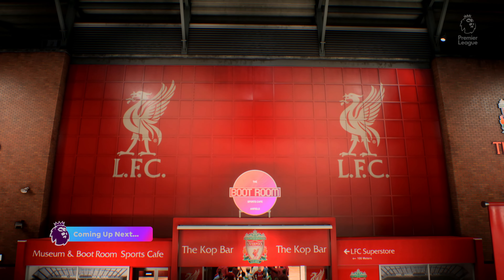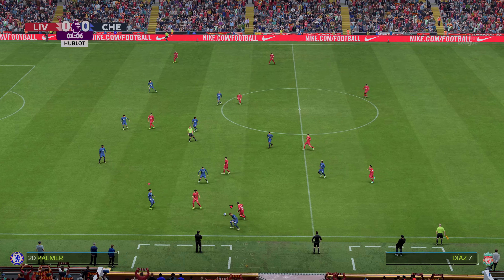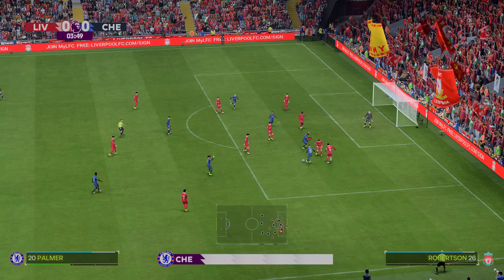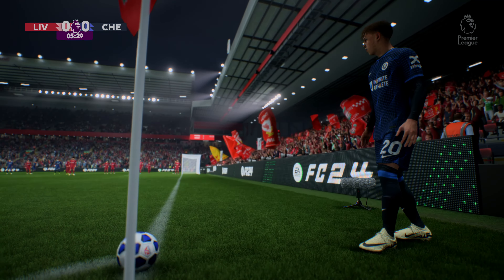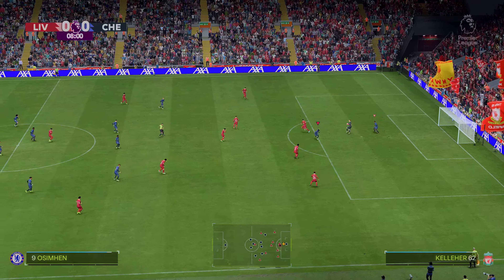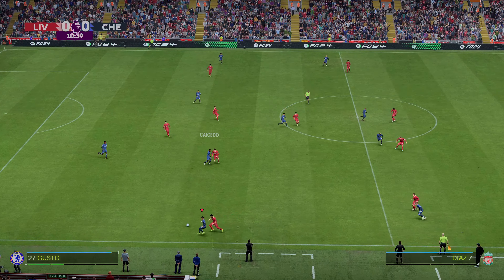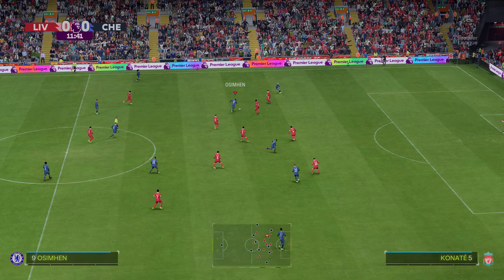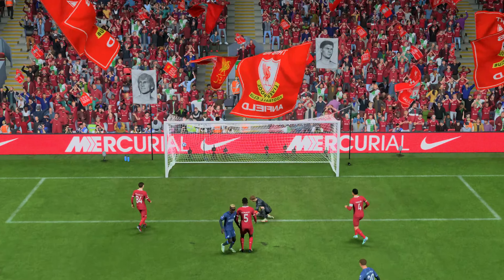FC 24 - Liverpool Vs Chelsea Ft Salah & Palmer, Mudryk| Premier League 24/25 Full Match |PS5™[4K60].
Liverpool Vs Chelsea Ft Salah & Palmer, Mudryk| Premier League 24/25 Full Match |PS5™[4K60].